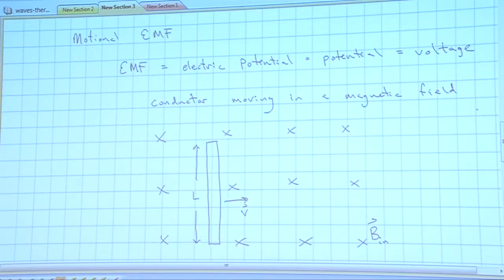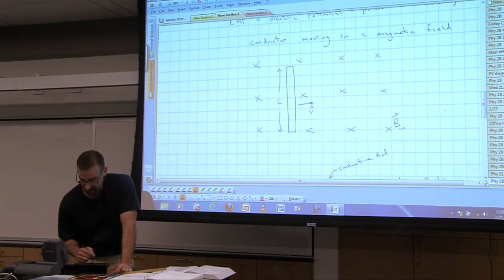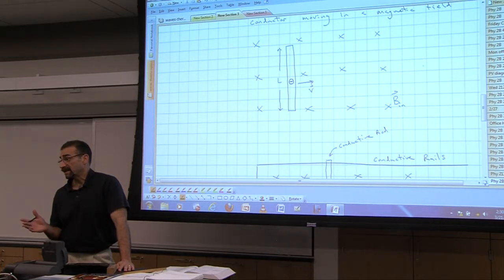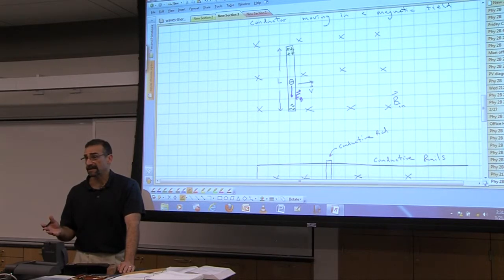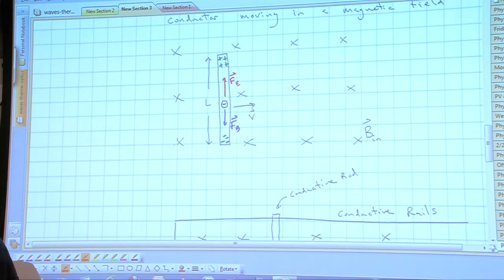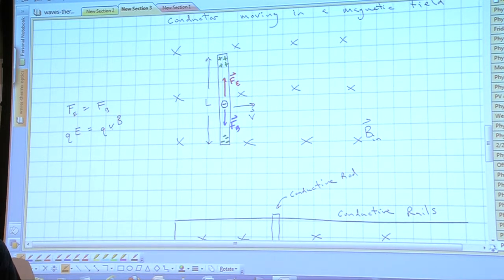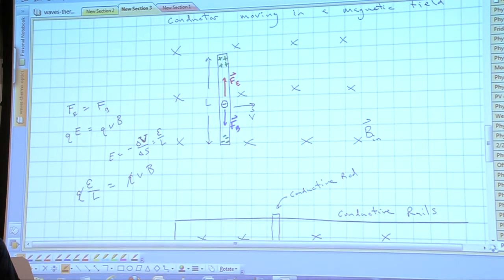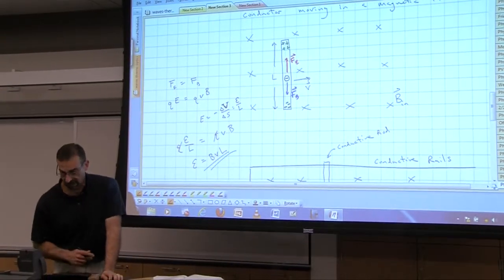ch_23_8_induction_6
Induction - part 6